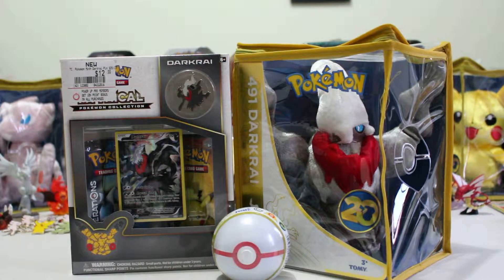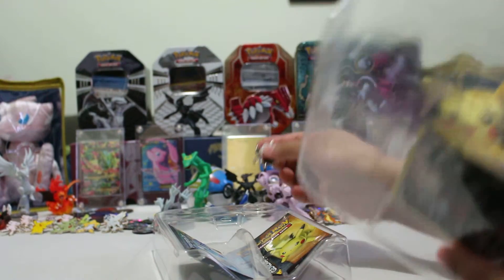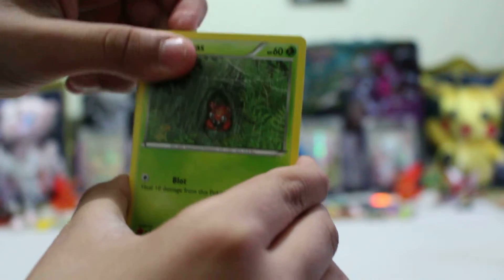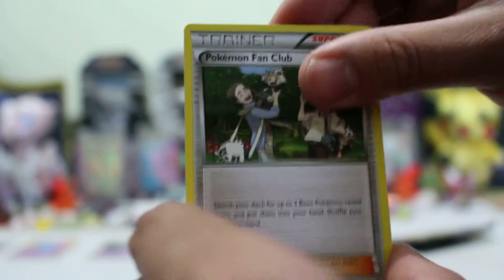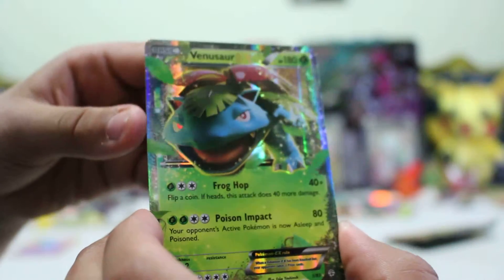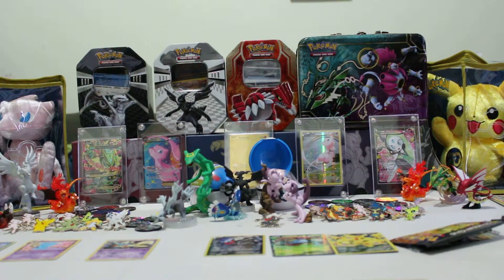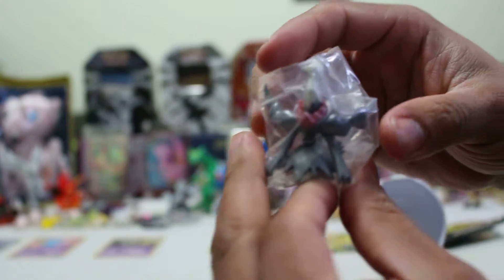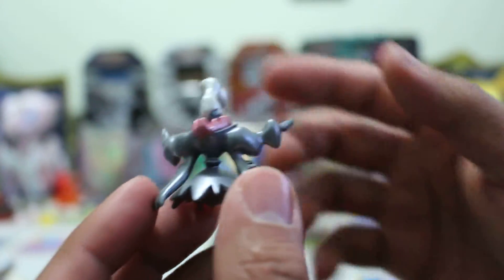Unboxing a Mythical Darkrai Pokemon box!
Hey my pokemon fans here we bring you the new Darkrai Pokemon box for the 20th anniversary this year this is for May 2016.